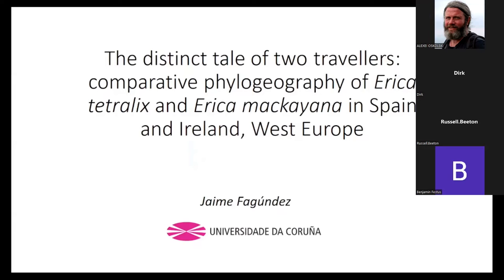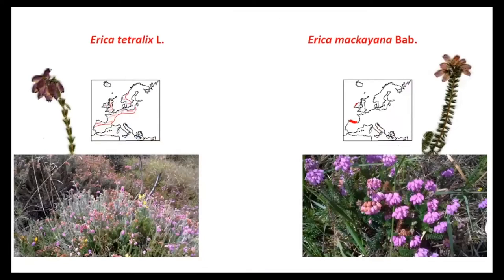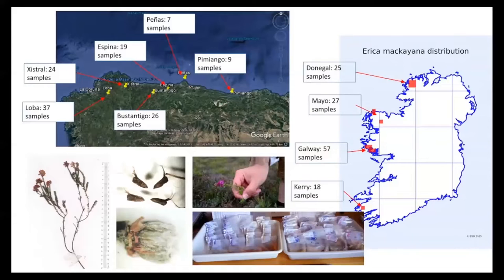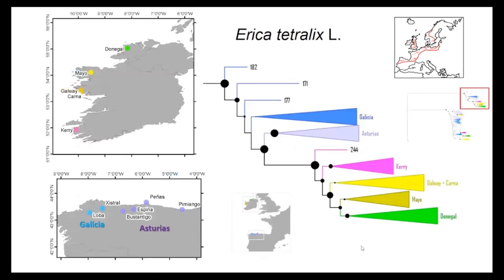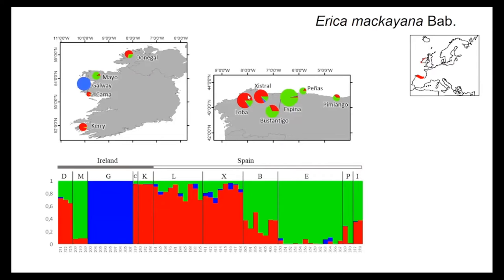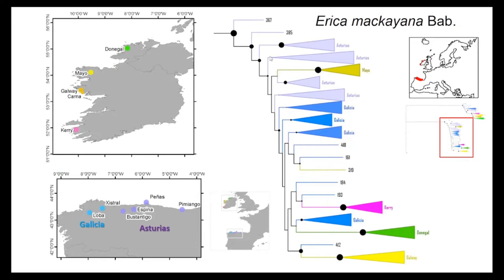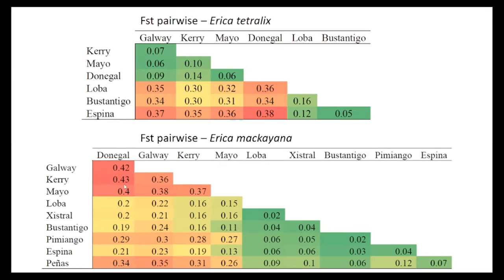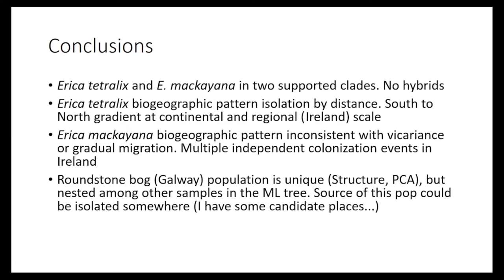Erica research and conservation meeting, October 7th 2022. Presentation 6: Jaime Fagúndez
Jaime Fagúndez, of the Universidade da Coruña, Spain presents recent population-level work on two European Erica species under the title "The distinct tale of two travellers: comparative phylogeography of Erica tetralix and Erica mackayana in Spain and Ireland, West Europe"